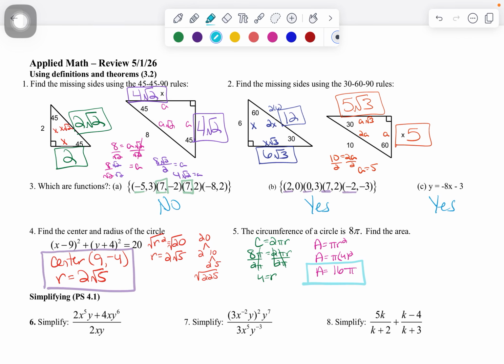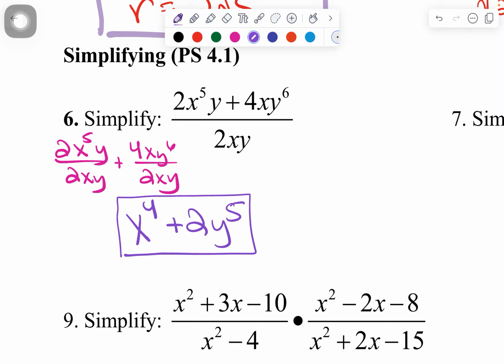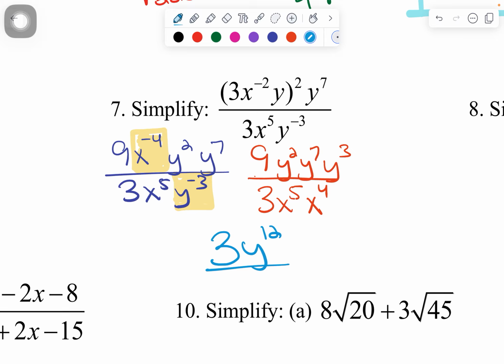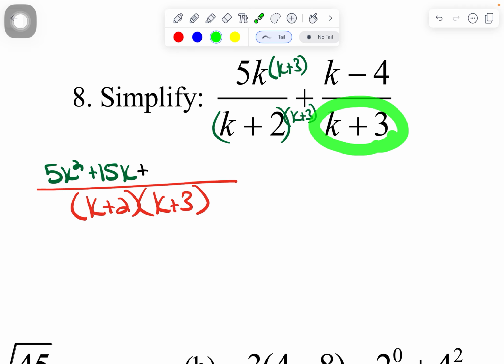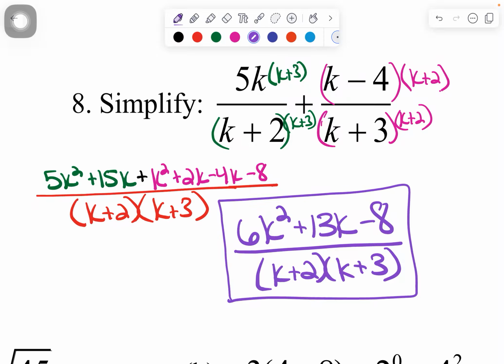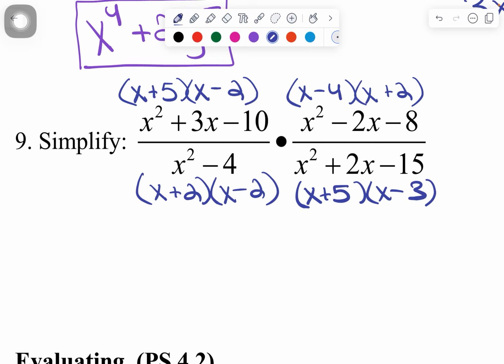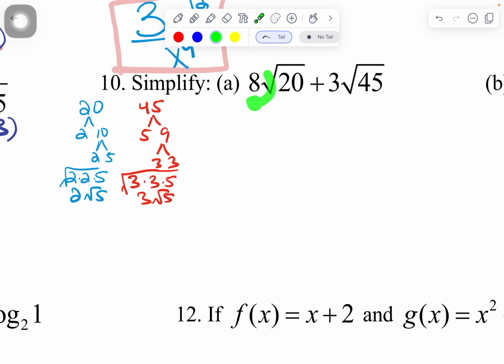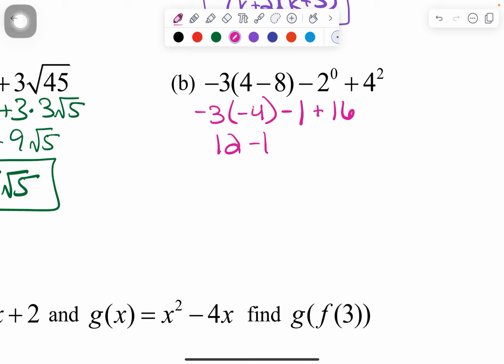Review 5/1/26 - Indicator 4.1 Questions 6 - 10